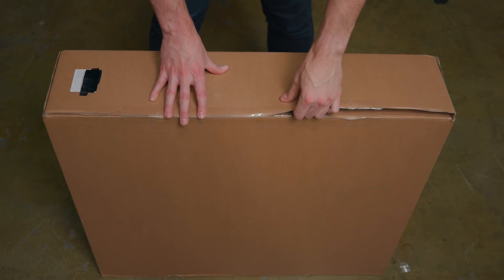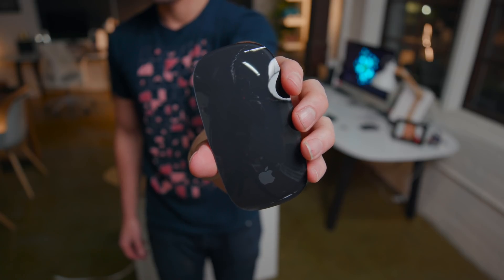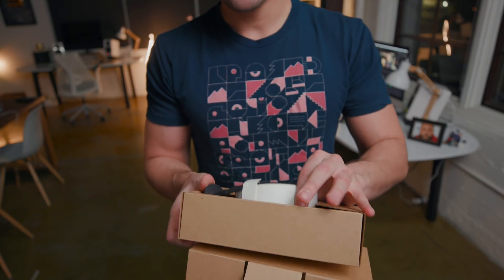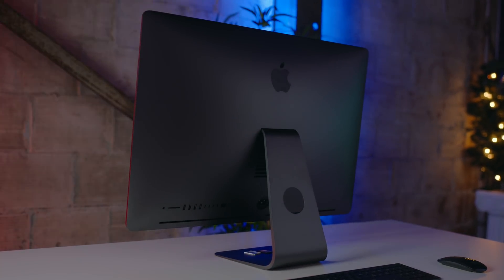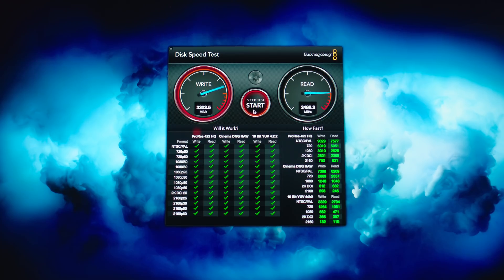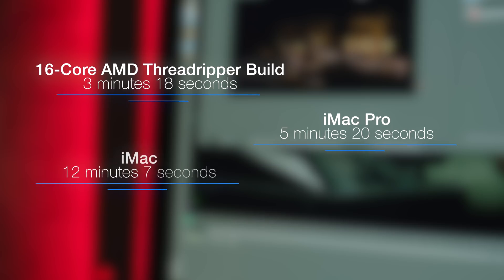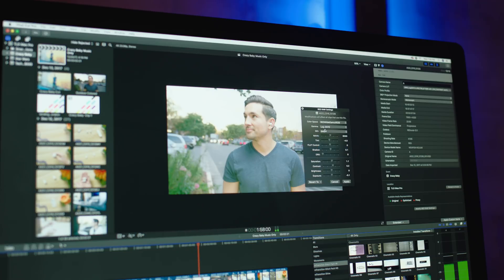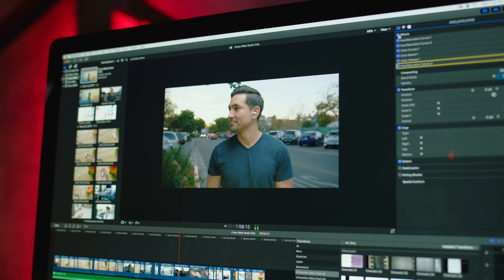The $10,000 iMac Pro - 2 Weeks Later!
2 weeks with the 10-Core iMac Pro including an unboxing, speed test and benchmarks covering Final Cut Pro X 10.4 Cinema 4D & More!